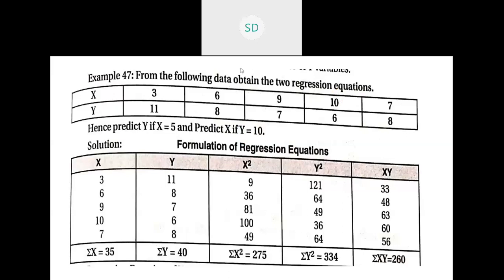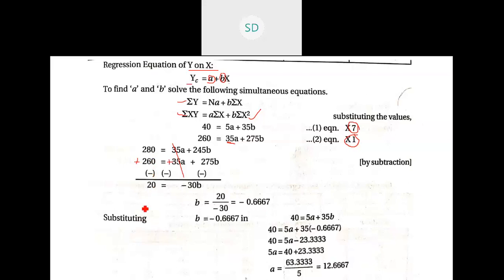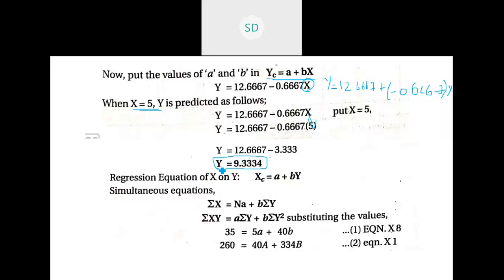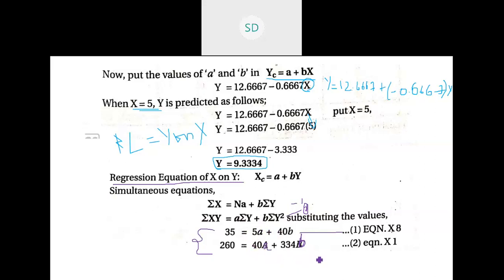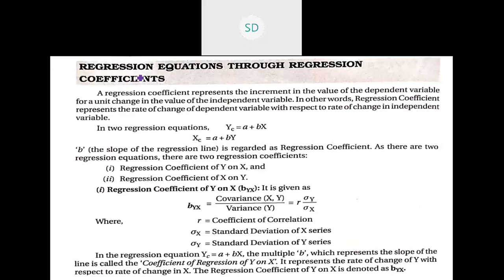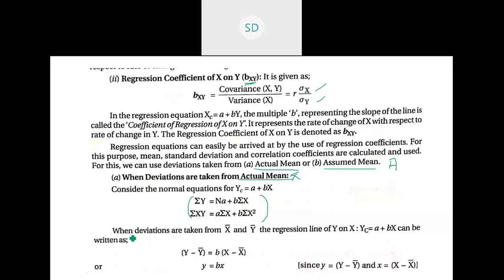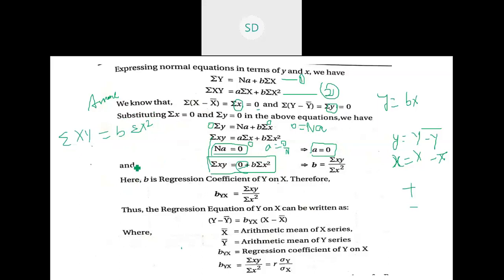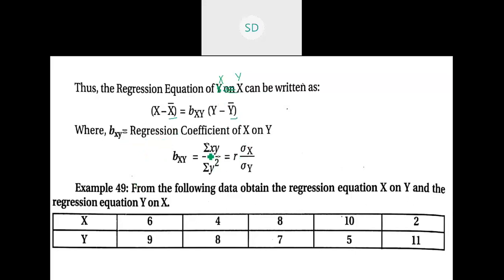Regression analysis - problems on regression equations class 14